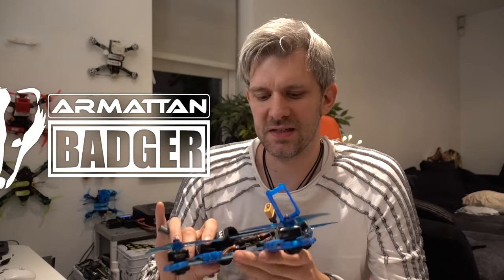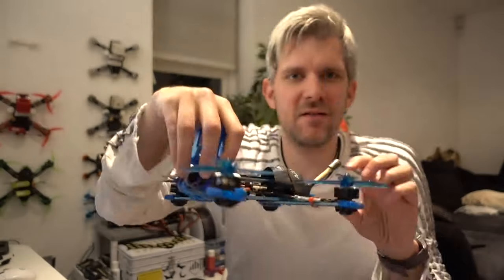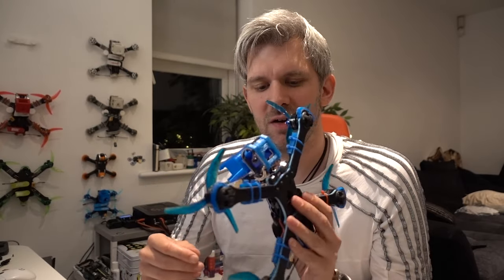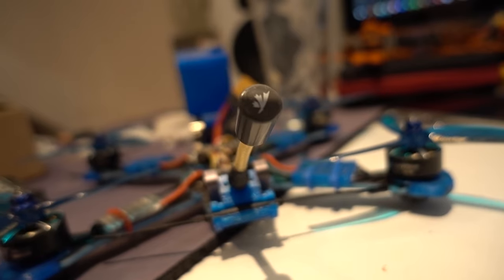Armattan Badger Maiden/Review + Giveaway Winner Announced!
Some thoughts on Armattans latest frame the "Badger" after a few weeks of flying.
Watch the maiden, stay for the comeptition!

Congratulations to the winner : To claim please send an e-mail to with a way to prove your identity and I will ship the prize to you

From this video onwards  a prize will be offered. All you need to do is write a comment that begins with a Dollar Sign ($) to enter!

SOCIAL

QUADS

Main Quad (Ghost) :

Frame : Armattan Marmotte 5"
FC : Kiss v2
ESC : KISS 32A ESC's
PDB : Wolf PDB
Motors : T-Motor F60 Pro III 2500KV
Cam : Foxeer Falkor Mini
VTX : TBS Unify HV Pro
RX : Crossfire Nano
Props : Azure Johnny Freestyle Props 4838
Antenna : TrueRC Singularity Stubby

The OG (Scrappy) :

Frame : Armattan Chameleon Ti 5"
FC : KISS v2
PDB : Wolf PDB
Motors : iFlight Xing 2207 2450kv
Cam : Foxeer Cat (Red)
RX : Crossfire Nano
Antenna : Lumineer Axii 5.8

Backup (Snow White) :

Frame : Armattan Rooster 5"
FC : KISS v2
PDB : Furious FPV Lightning
Motors : TBS Steele Silk V2 2345kv
Cam : Runcam Eagle 2 Pro Lumenier Special Edition (White)
RX : Crossfire Nano
Battery : Tattu RLine 95C 1300mah/1550mah 4S

KISS 3" (Jappy) :

Frame : Armattan Japalura 3"
FC : KISS FC (Compact CTRL)
ESC : 4x KISS ESC 32bit ESC's 2-4S 16A (Compact CTRL)
Motors : T-Motor F20II 3750kv
Cam : Runcam Split 2
VTX : TBS Unify HV Pro VTX
RX : Crossfire Nano
Props : DYS 3045
Battery : Tattu 75C 850mah 4S

BETA 3" (Gecky)  :

Frame : Armatten Gecko 3"
FC : CLRacing F4 Mini
ESC : Ori32 4in1 ESC 4x25A
Motors : Diatone Edge Racing 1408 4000kv
Cam : Runcam Pheonix Oscar Liang Edition
VTX : Unify Pro Nano VTX
RX : Crossfire Nano
Props : Azure 3060

OTHER GEAR

Tattu RLine v3 120C 1550mah Batteries
Torvol Quad Pitstop Pro Backpack
FrSky Taranis Qx7
Fatshark HDO
ImmersionRC RapidFire Module
TrueRC Singularity Omni
TrueRC X-Air 10dbi Patch
Flysight 7" FPV Monitor